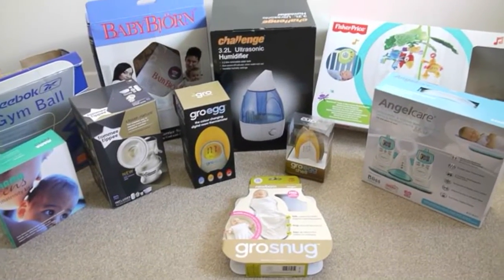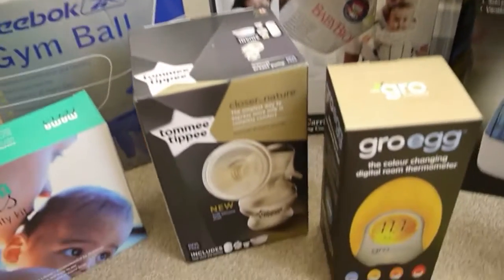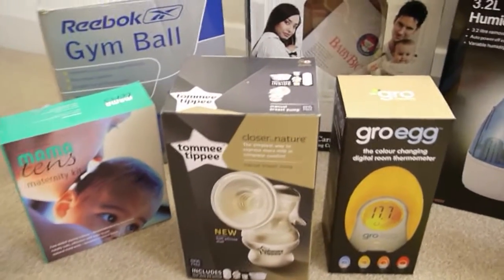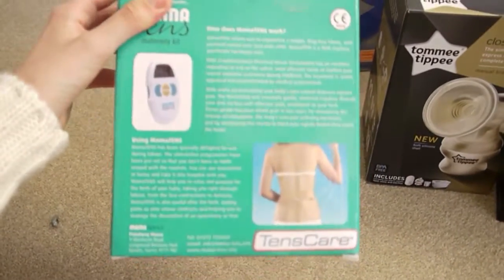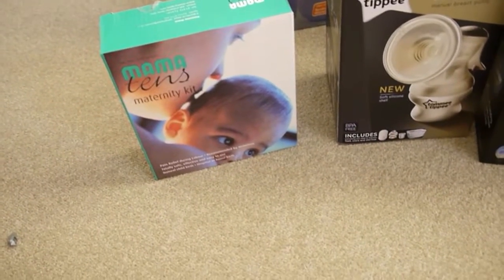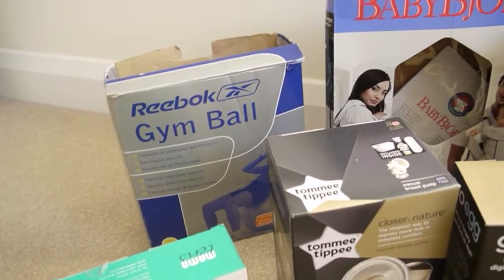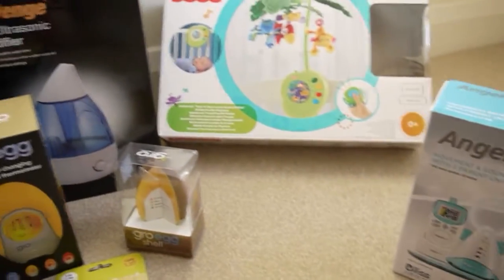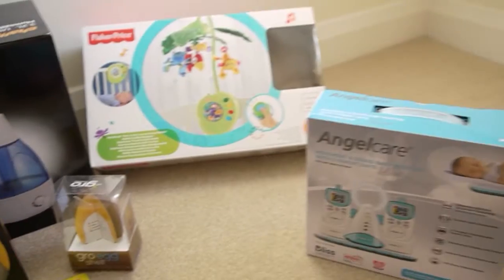New Mum Baby Essentials & Reviews | Scatty C